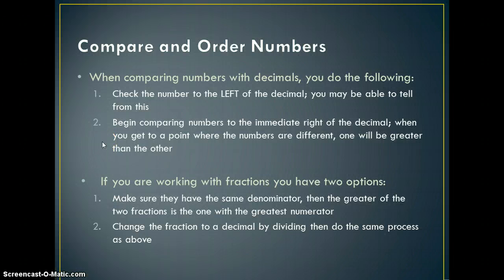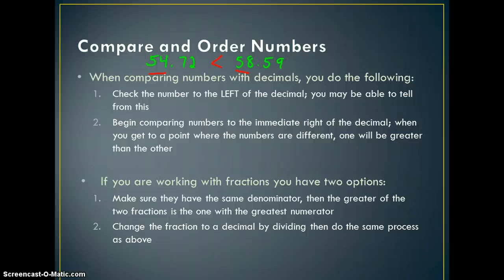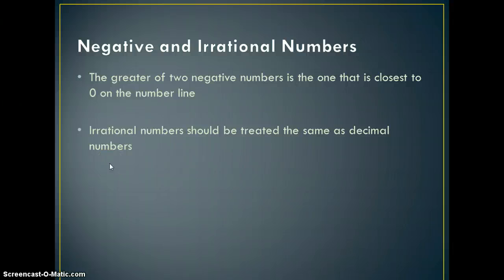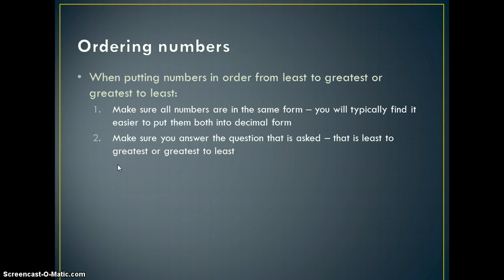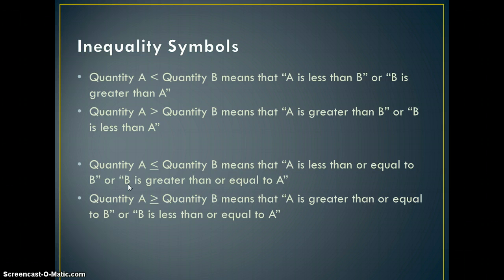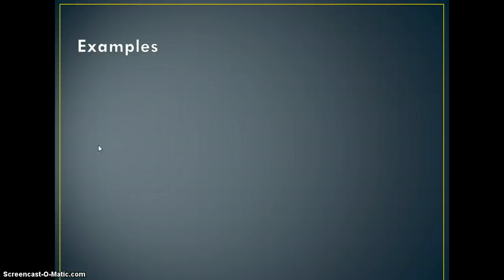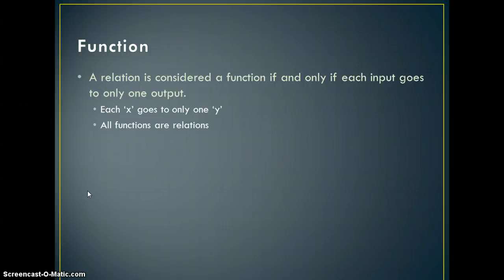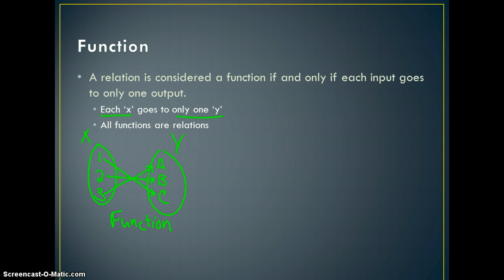Study Island Assignment 01